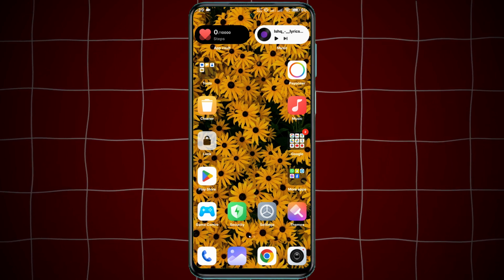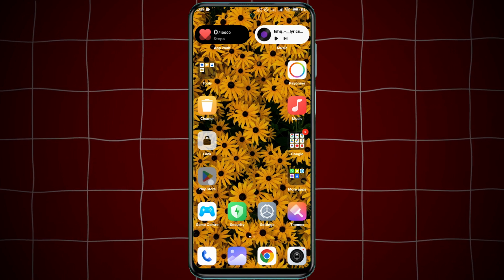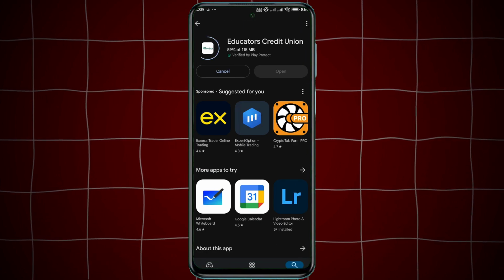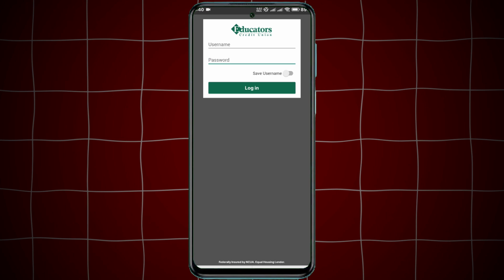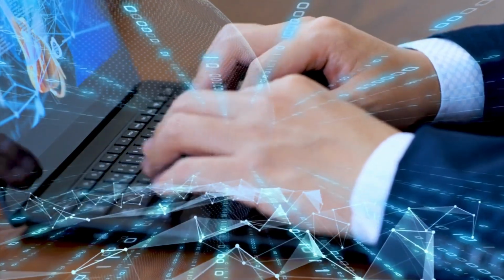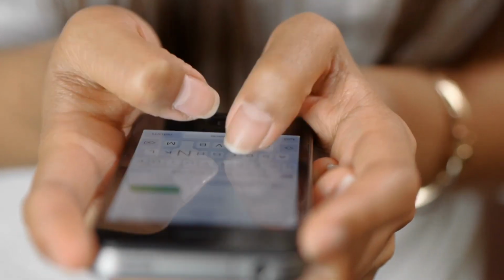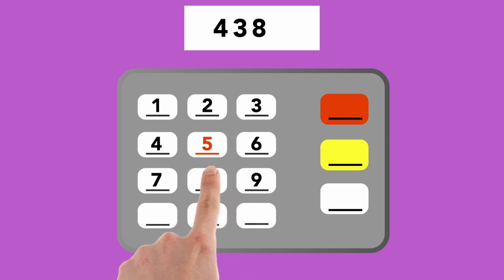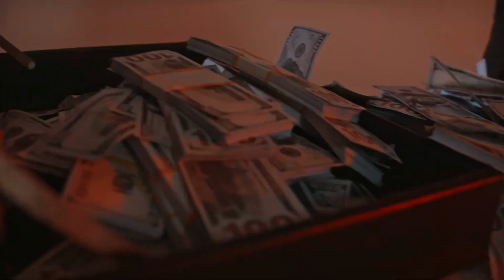How To Use Zelle With Educator's Credit Union -2025 | (Updated)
How To Use Zelle With Educator's Credit Union |

Learn how to easily send and receive money using Zelle with Educator's Credit Union in this updated guide! Whether you're new to Zelle or just need a refresher, we'll walk you through the steps to link your account, make transfers, and more.